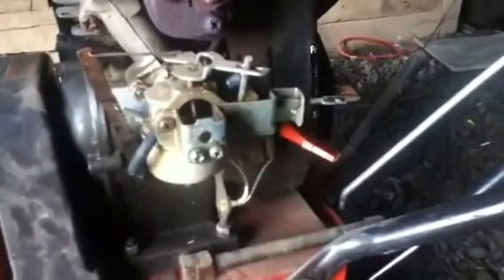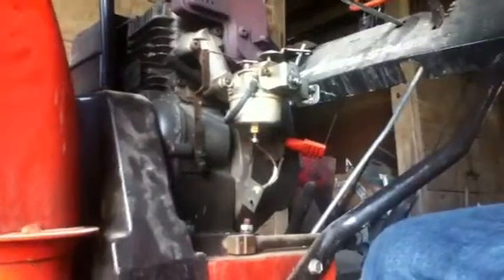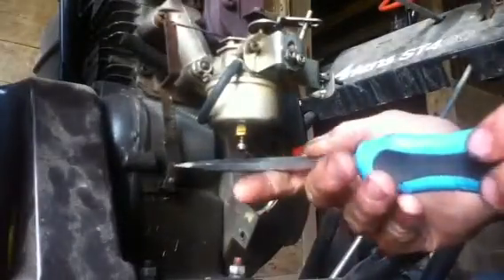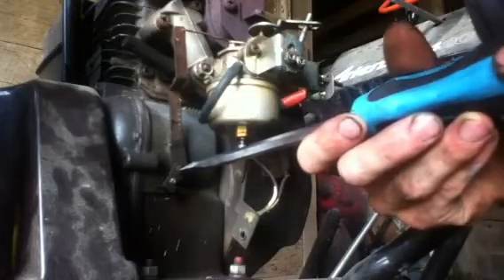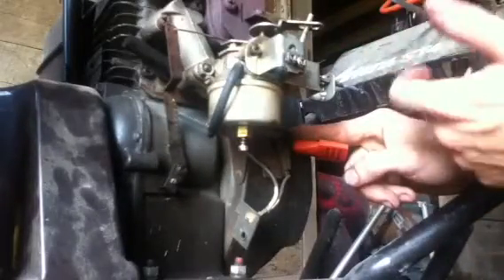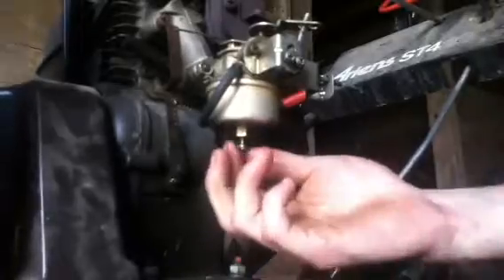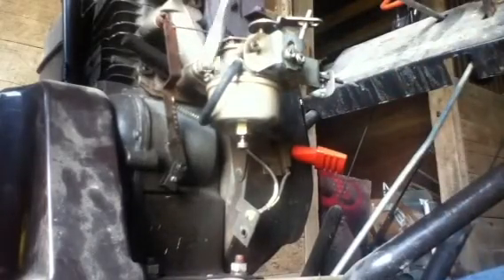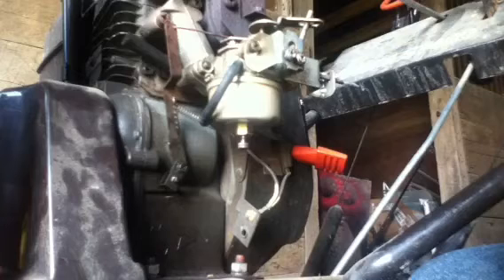how to adjust small engine governor (additional instruction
alot of times the engine will over revv and its usually because the governor is not hooked up correctly.
Here it is written out a little better.
Step 1. set throttle to fast position.
Step 2. losen governor linkage arm and turn governor input shaft clockwise till it stops.
Step 3. retighten linkage arm and be sure that the throttle is open to full.
Step 4. set throttle to low, the throttle linkage aon the carb should close a little bit but not always.
Step 5. start engine and see if it runs at the correct rpm, if the engine revs up at full throttle you did something wrong, if it doesnt go crazy and just runs fast, simply loosen up on the governor spring tension, if it runs to slow, simply tighten up on the governor spring.

Fuel mixture and idle adjustment is shownin the video.